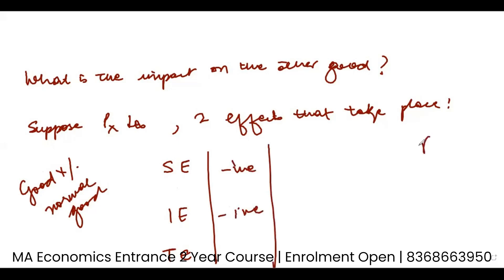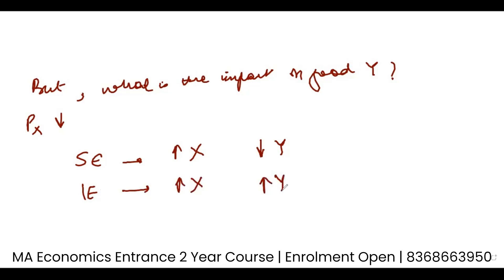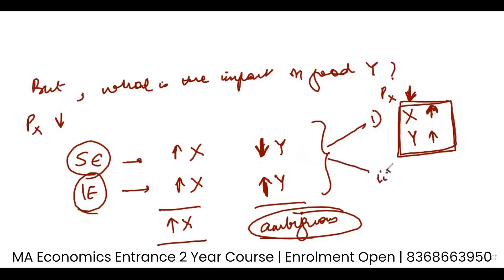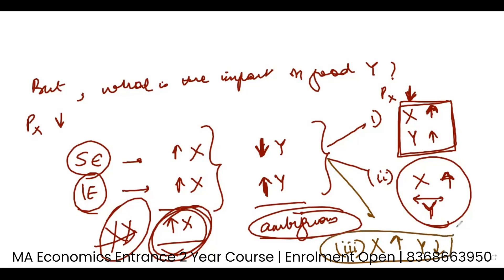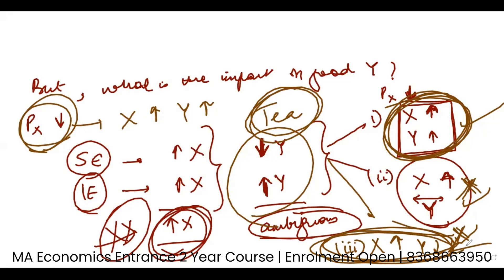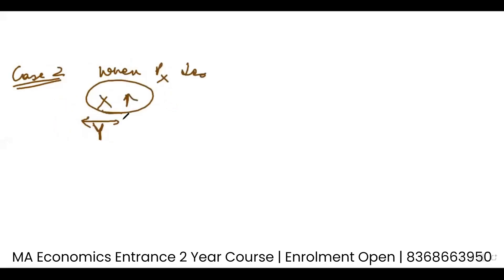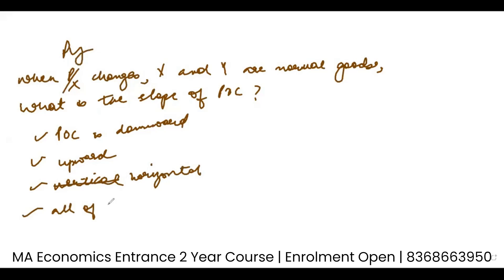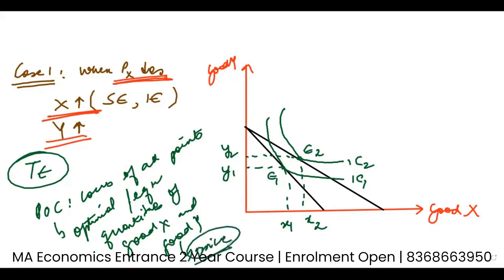Chapter 8 - Slutsky Equation | Hal Varian | Microeconomics | ArthaPoint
In this video, we will discuss Chapter 8 Slutsky Equation of Microeconomics from Hal Varian.

CUET PG
MME 2
MME II
Basic Econometrics
Case & Fair
Principles of Economics
Varian Workbook
International Economics
JNU SIS
Introductory Macroeconomics
Economic Honors
SAU
South Asian University
IGIDR
DSE 2023
MSE 2023
ISI 2023